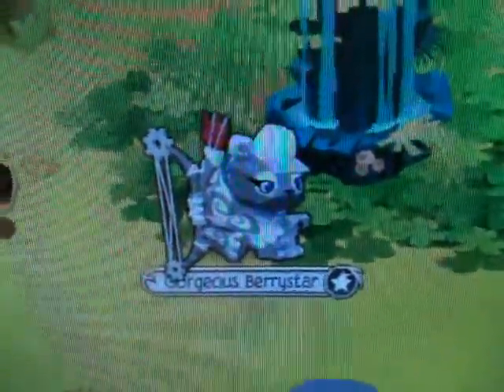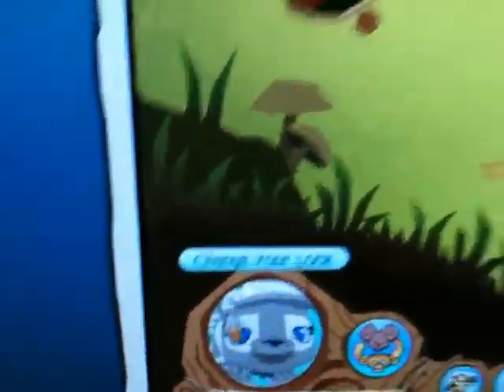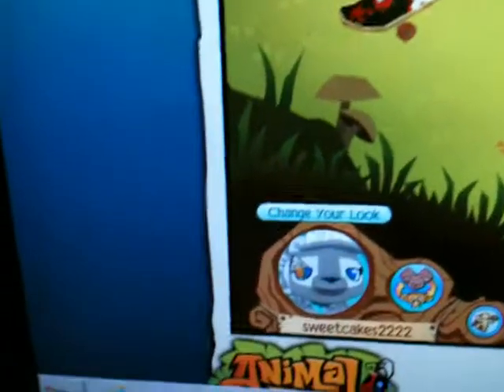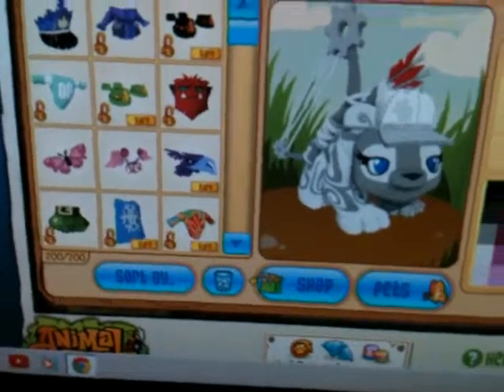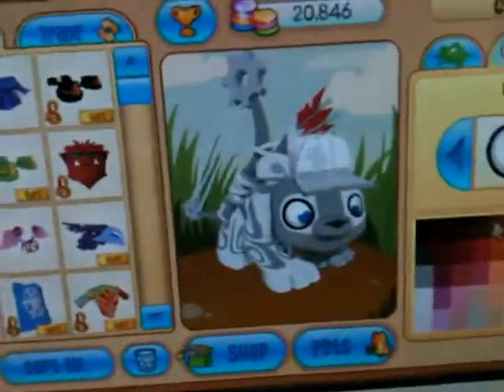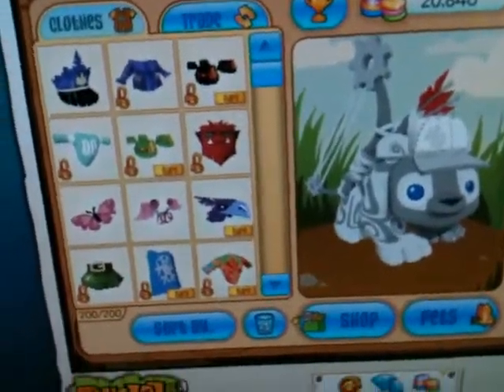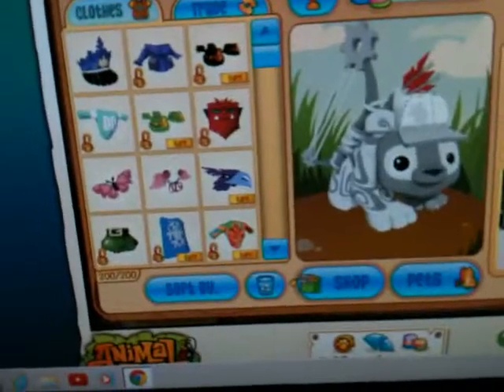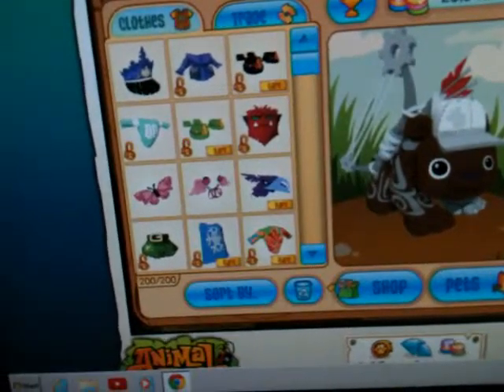Animal Jam Making Freddy FNAF